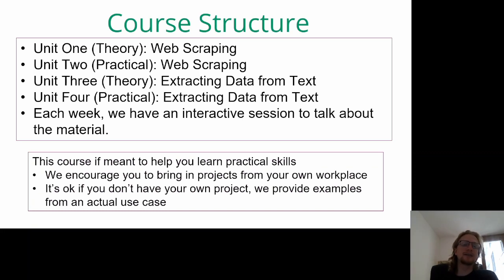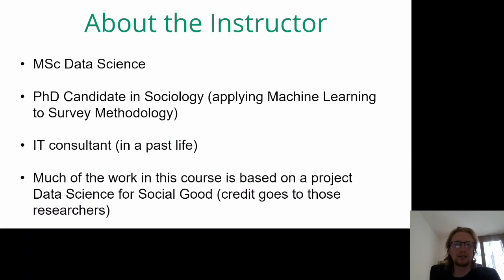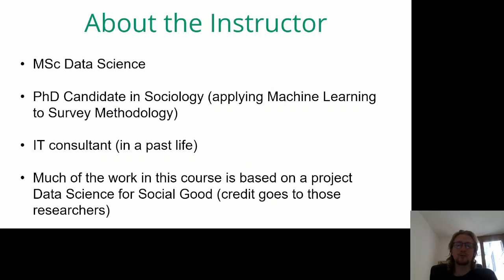Unit 1-1: Course introduction